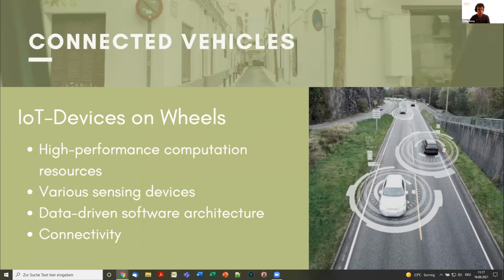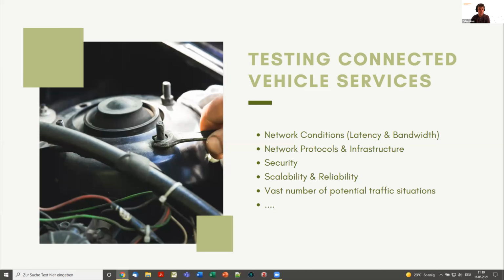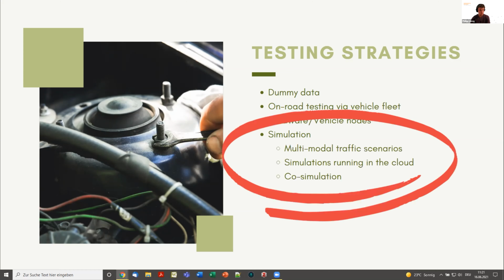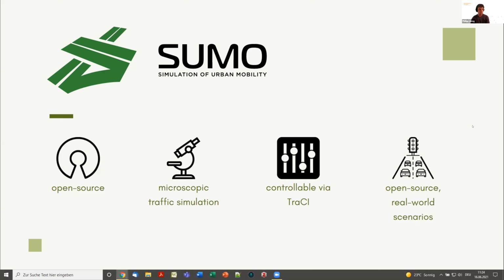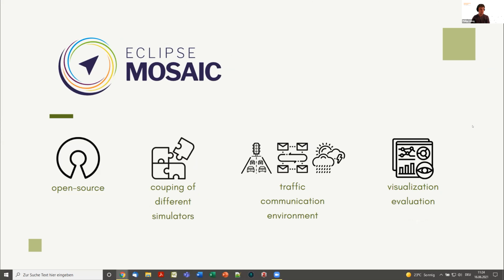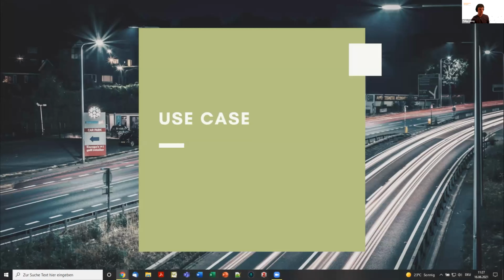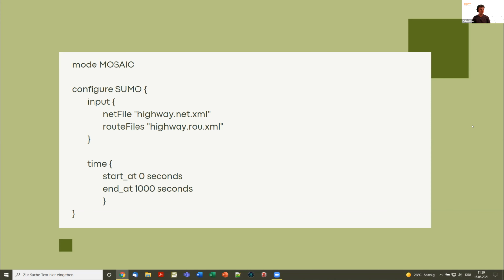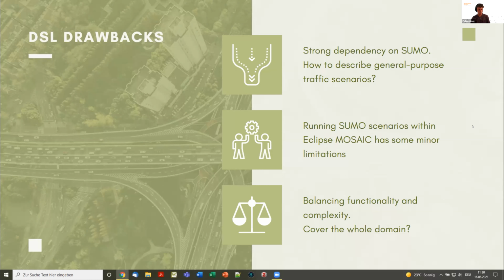Towards a Domain-specific Language for the Virtual Validation of Cloud-native Mobility Services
Authors: Philipp Heisig and Christoph Flick

Abstract: Future vehicles can be considered as ”IoT devices on wheels” as they exhibit high-performance computation resources, various sensing devices, and a data-driven software architecture. While the availability of automotive big data provides the basis for innovative and disruptive mobility services, processing vehicle data within the cloud poses also several challenges. A major challenge in this context is the validation of cloud-native mobility services regarding their proper functionality and the fulfilment of non-functional requirements. Due to the cost-efficient nature of simulations, traffic simulation in combination with network simulation is more and more used for a virtual proof-of-concept of mobility services and their software architectures. Nevertheless, the creation of adequate simulation environments specific to connected vehicle scenarios is time-consuming and requires explicit domain knowledge. We present a prototypical domain-specific language tailored to the formal description of connected vehicle scenarios and the according generation of simulation environments. Therefore, we make use of the traffic simulator Eclipse SUMO as well as the co-simulation environment Eclipse MOSAIC and demonstrate the usage of our DSL via the use case of a restricted traffic zone. Although the DSL so far only support the setup of minimal traffic scenarios, it already helps to abstract complexity and ease the set-up of simulation environments for connected vehicle scenarios.